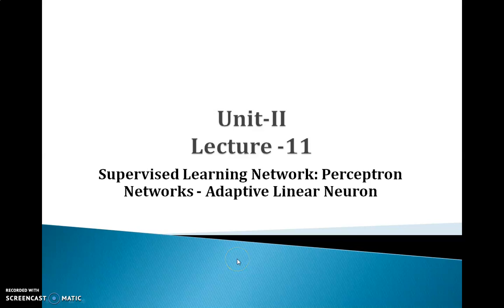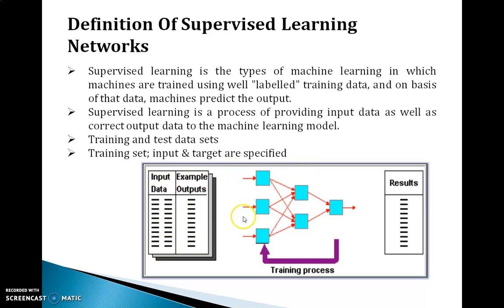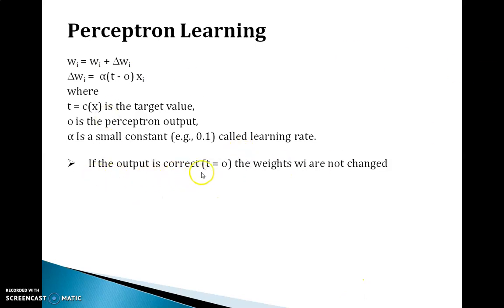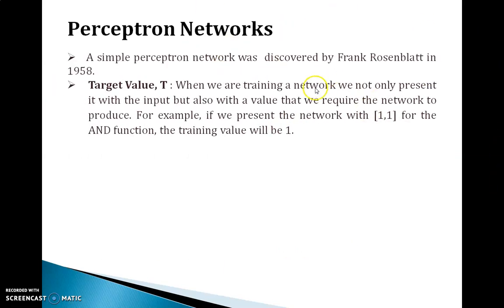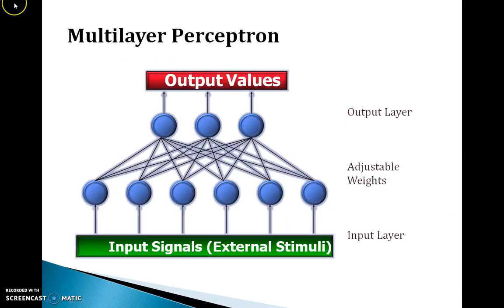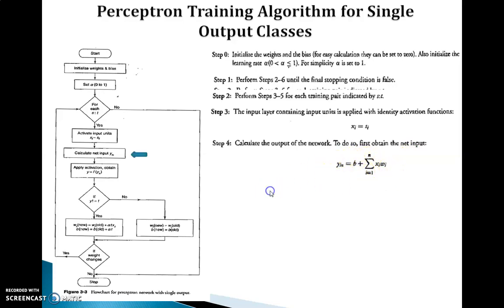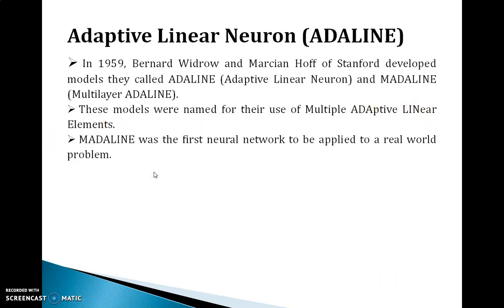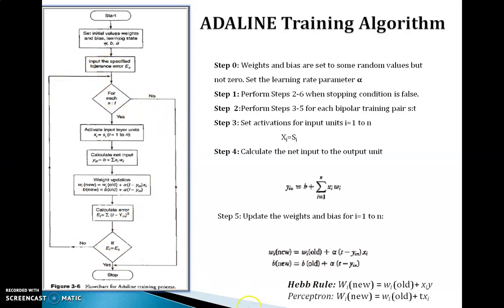OEC552-SoftComputing,Unit-II,Perceptron,Adaline Neural Networks by Mrs.S.Farjana Farvin,AP/CSE,AAMEC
This video helps us to understand the Perceptron Neural Networks ,Adaptive Linear Neural Network in detail.